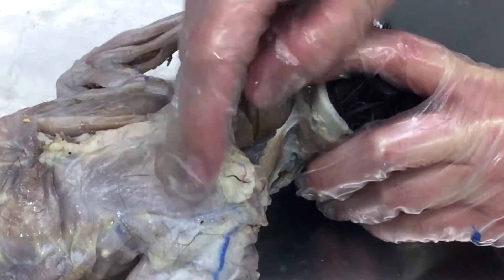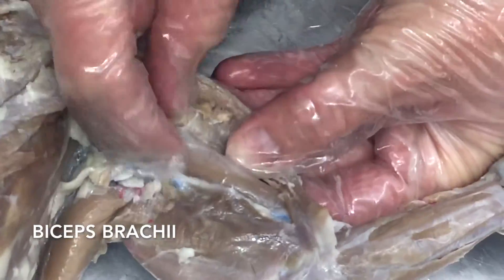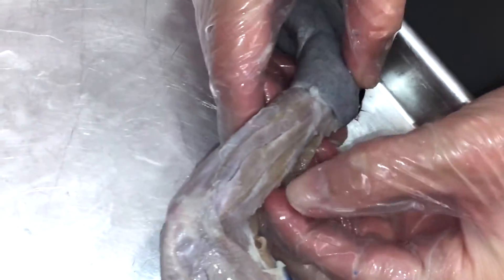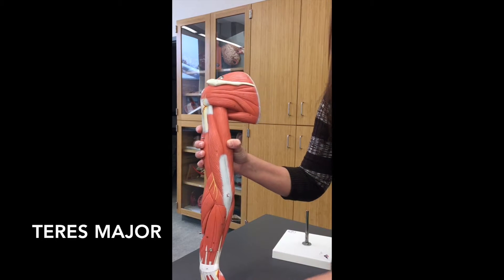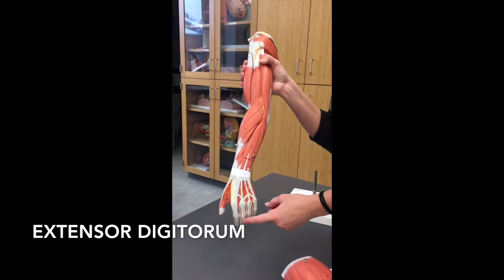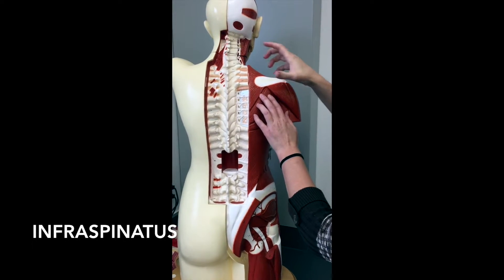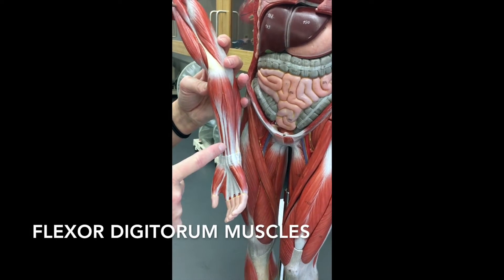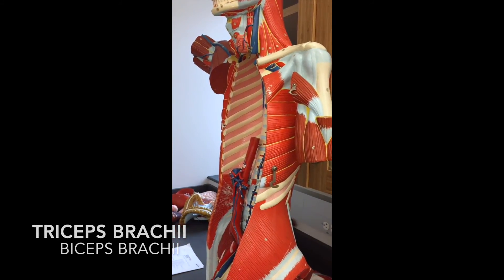Upper Arm, Forearm and Cat Dissection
Upper Arm, Forearm and Cat Dissection review video with terms! Thank you to Dr Kelly Wallace for contributing the knowledge and the demo for the video!